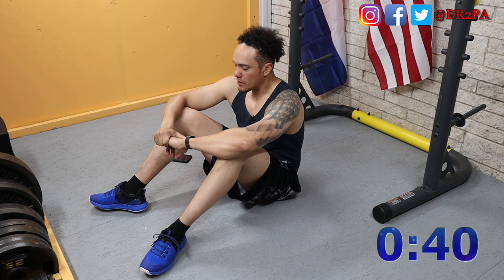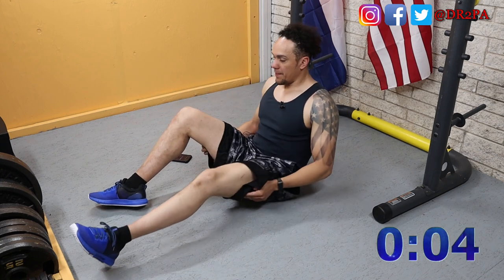Day 210 | 300 Days Fitness Challenge